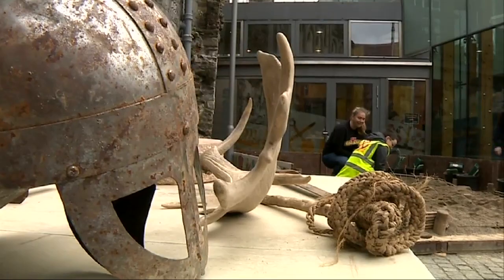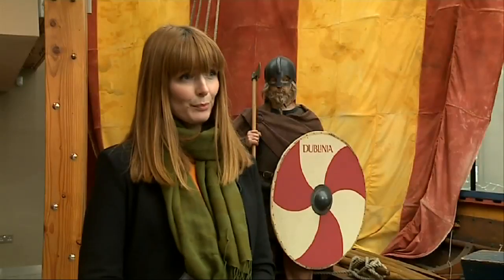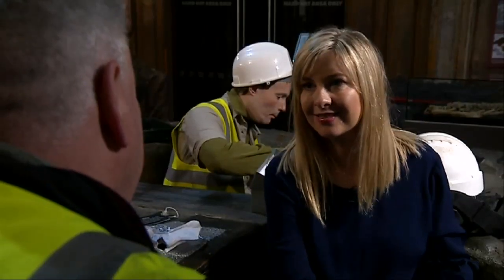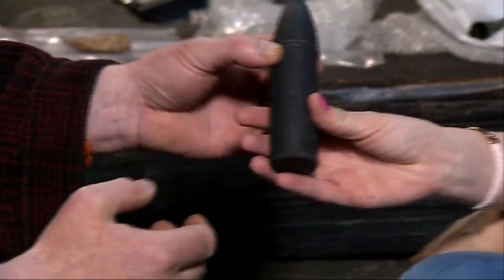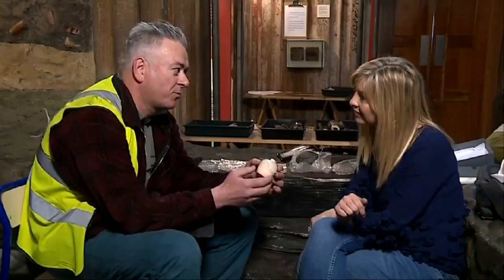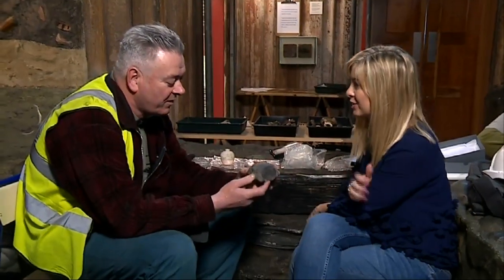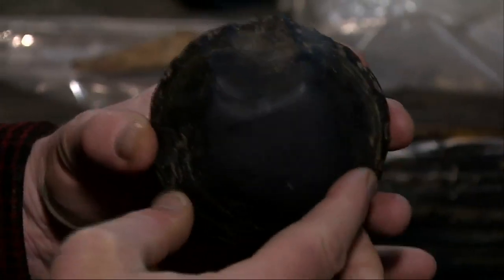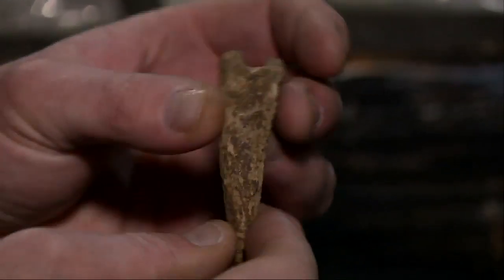Archaeologist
The Dublinia Heritage Centre is open all year round and offers a fascinating insight into life in the capital, right back to the Viking era.
But they also hold lots of one-off events and workshops for both children and adults. Laura went along recently to find out more.